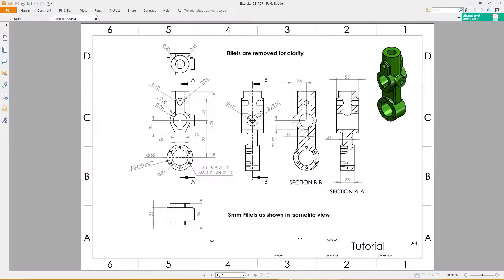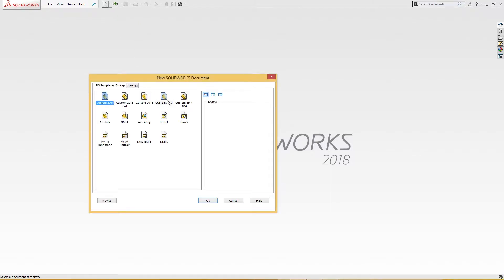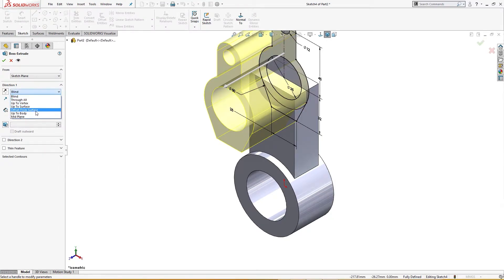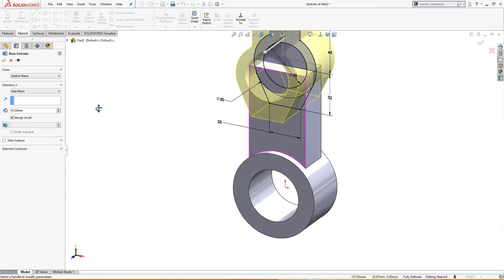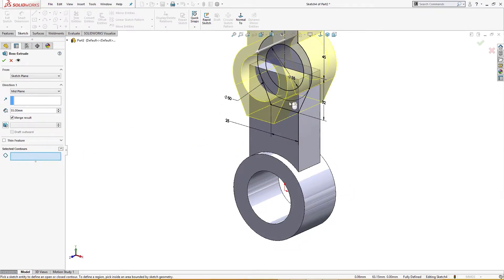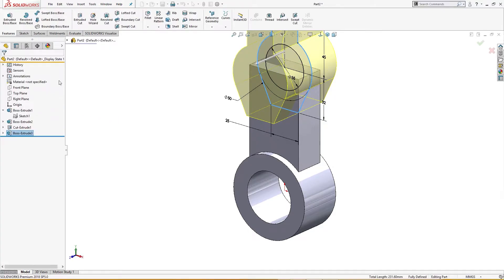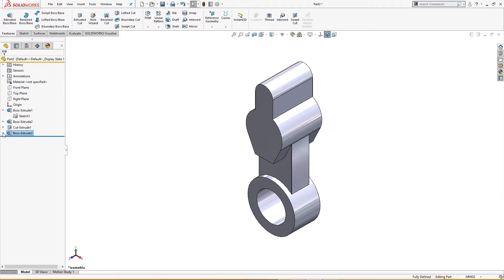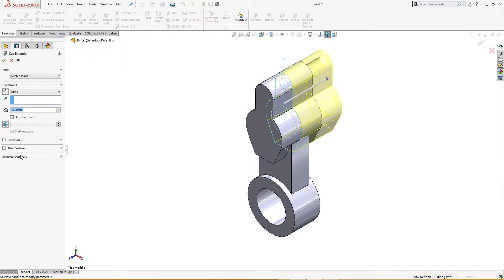SolidWorks Exercise 18 | SolidWorks Tutorial | SolidCad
In this Solidworks Exercise, We will learn to model an 'Advanced Part' in Solidworks using Boss Extrude, Cut Extrude, Circular Pattern and Fillet. We will also apply 'M6 Tapped Hole' to this part.

My SolidWorks Tutorials will cover the following aspects of Designing and Modelling:
-Product Design
-Sketches
-Features
-Assemblies
-Surface Modelling
-Sheet Metal
-Mechanical Parts
-Others